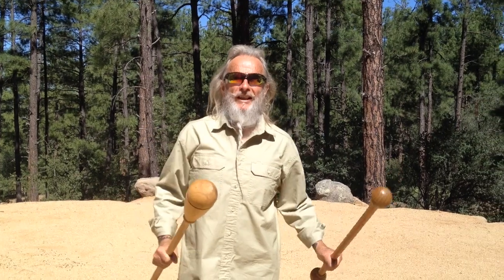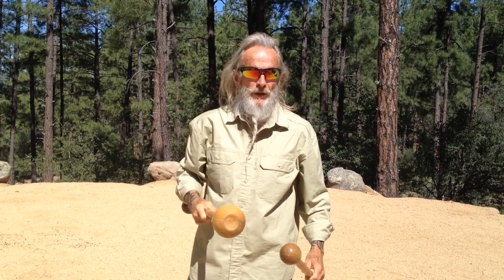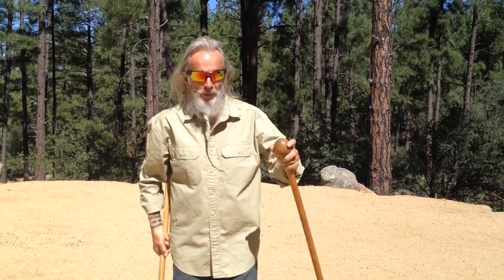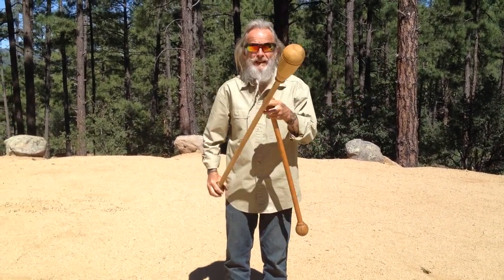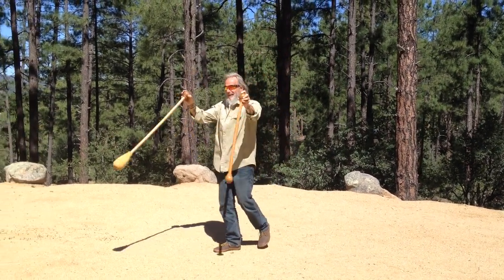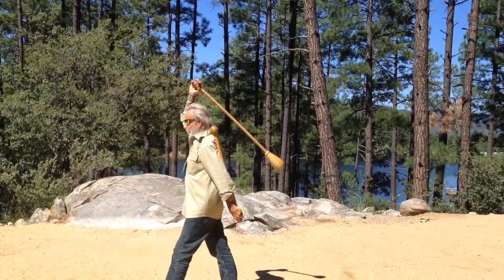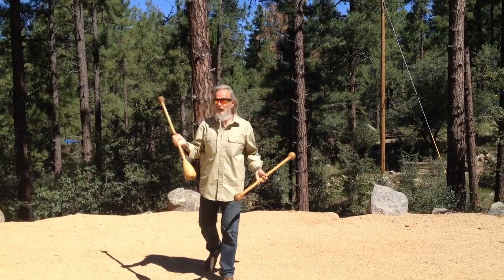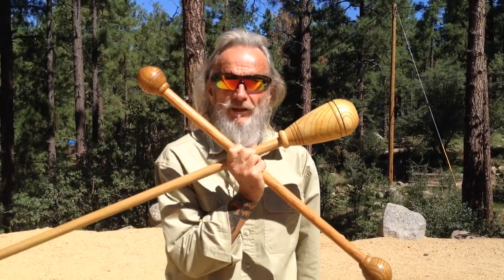More Contralateral Walking with Double Ball Staff & Pendulum Wand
Different lengths, weights, requirements while cross-crawling. It felt very strange at first and then my brain integrated the variables quickly and it felt very balancing.